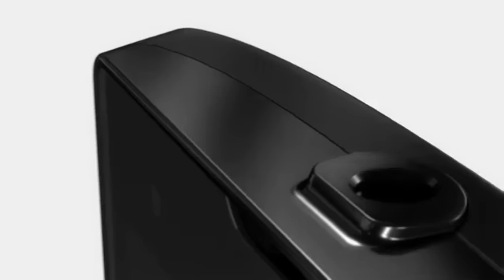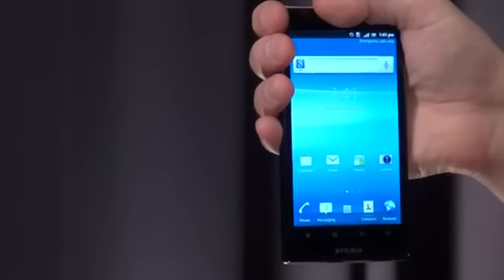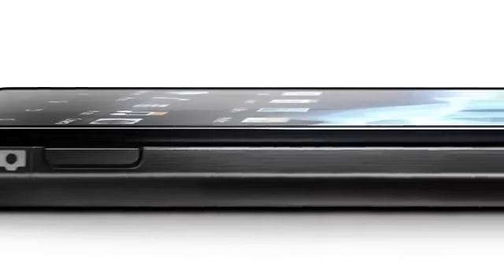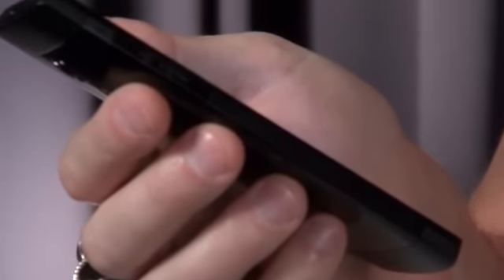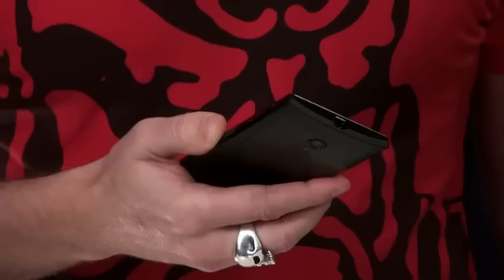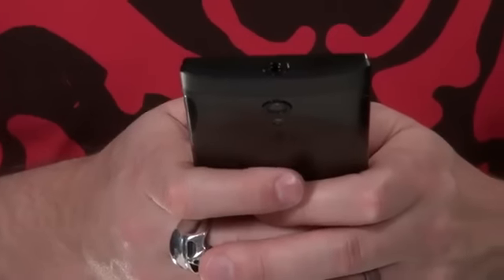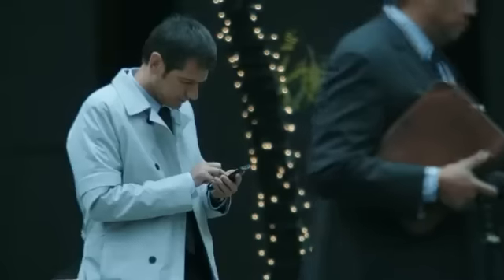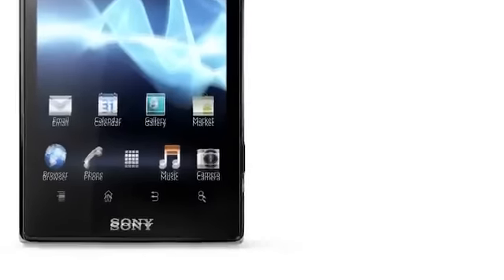Sony Xperia Ion First Hands On & Specs